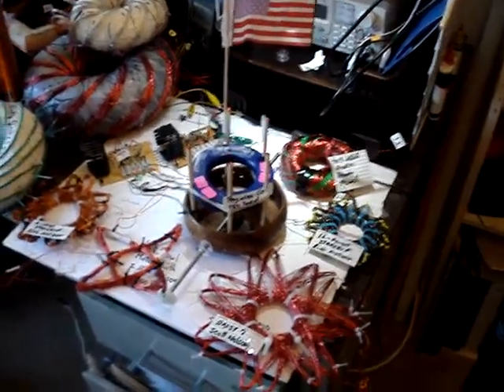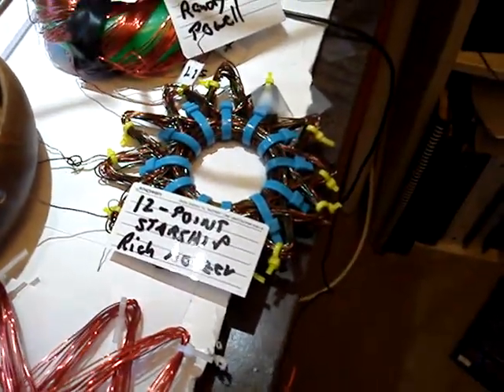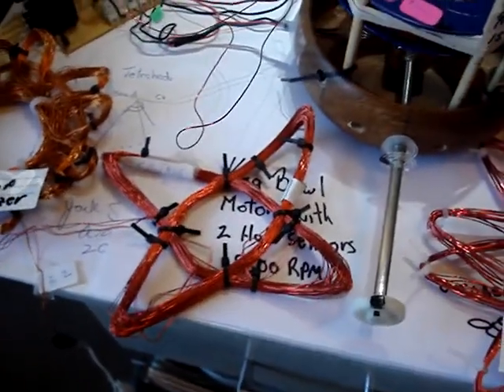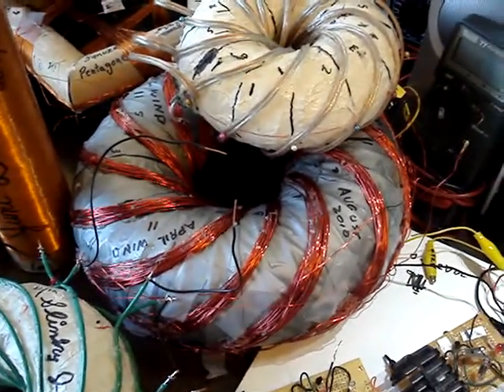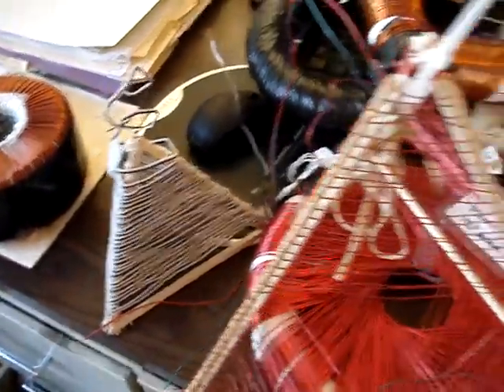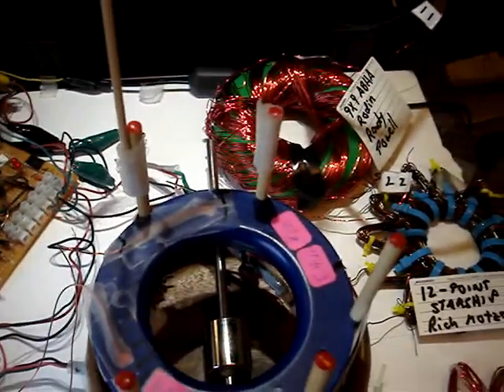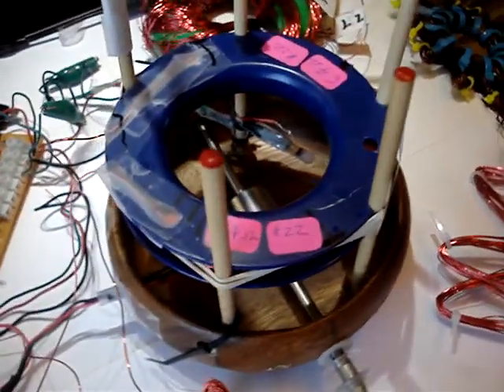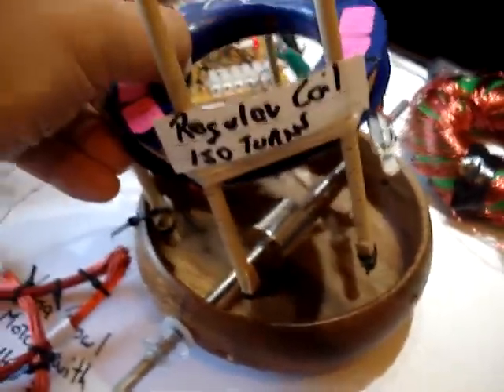Coil Summary by Jack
Exhibit of most of the coils I wound over the past year or so.   Anything folks would like to see that is not here already?   I'll try to make one.

Notes on the neodymium magnet motors
Try 200 turns of #22 wire, or whatever you have, for a regular type coil and the neorotor will scream bonkers.
Adjust the distance for a sweet spot and max RPMs.  The sweet spot may  be farther away than you guess.
The motor coil here is about 3.5 inch diameter.  It has  6.4 ohms series resistance for the  It goes 10,000 RPM and  has a lot of torque.   The bearings in the koa bowl are from  Avid Racing Concepts out of Houston Texas.   The stainless steel bearing rod is from  "Speedy Metals"  out of New Berlin, Wisconsin.
    Remember that in order of  importance for the RPMs and torque are:     1.  number of turns of  wire.   2 distance between rotor and coil  3.  geometry of coil.   Frequency of energization is also important, but when you are using a   Hall sensor as a trigger, the motor runs smooth at all speeds, and is   always trying to max out its RPMs with the regenerative nature of the   positive feedback loop between the coil and the rotor as modulated by  the sensor pickup.

4.  frequency of energization if your using a signal gen.
5.  Positioning of the Hall sensor at spots around the rotor.

Checkout videos by Randy Powell   "theabhakingdom", Lidmotor, jonnydavro, GBLuer, GregorArturo

PLease visit the new site  vortexspace.org

  Aloha